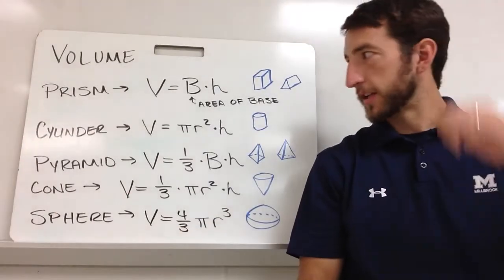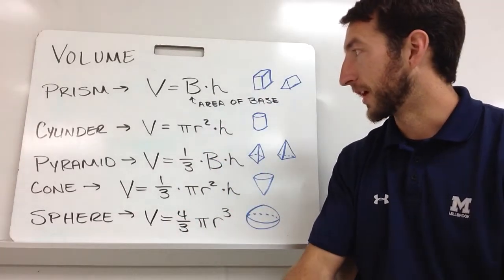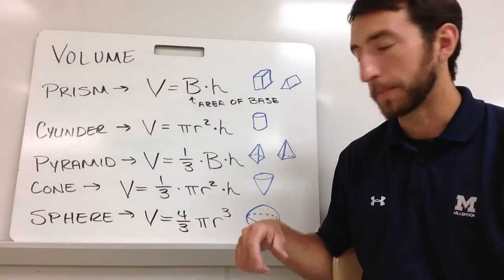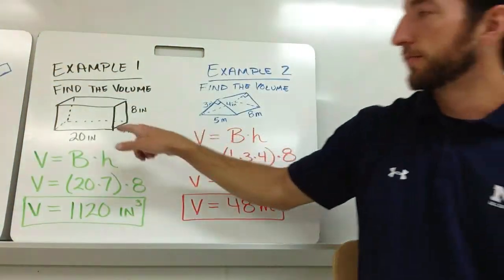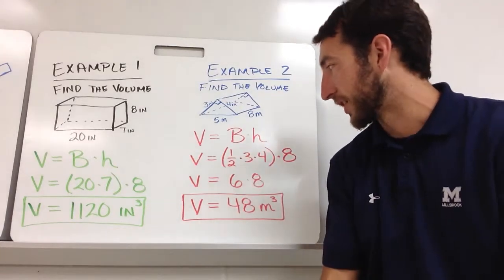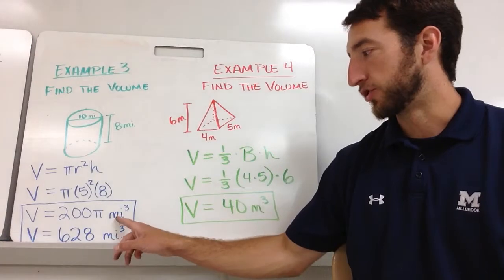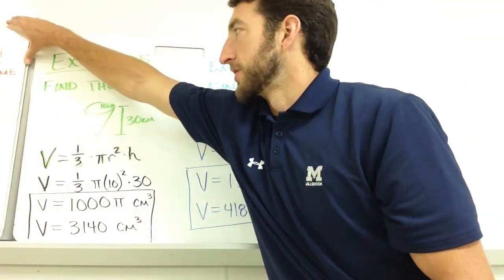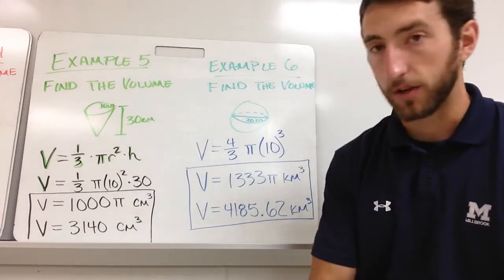Blackwelder- Math 1 - Volume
How to find the volume of prisms, cylinders, pyramids, cones, and spheres.